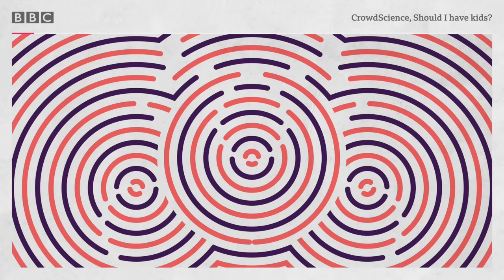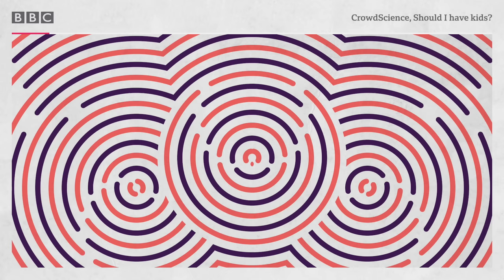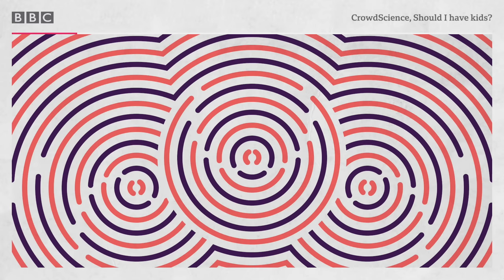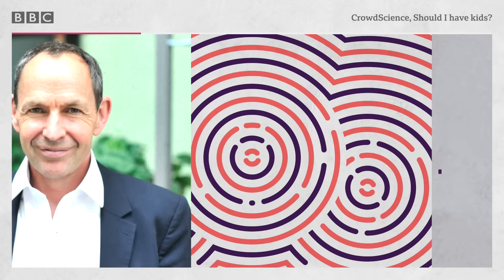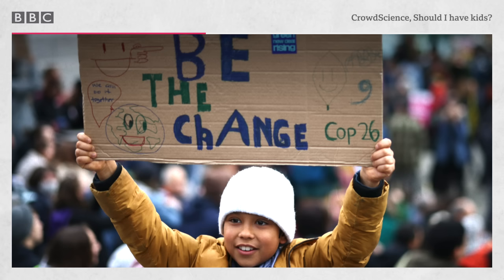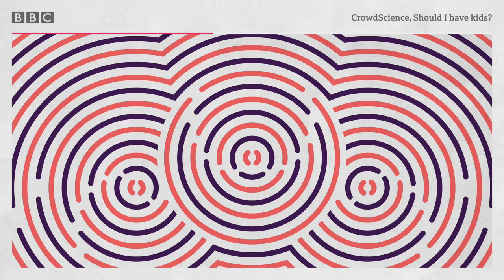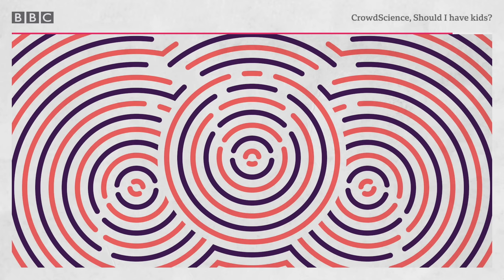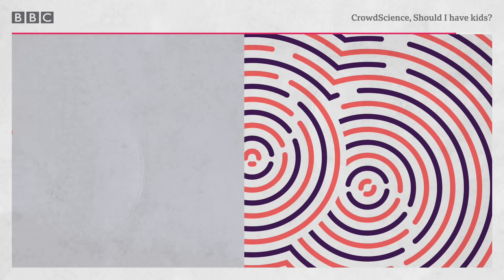Should I have children? - CrowdScience, BBC World Service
"To be or not to be" was never your decision. No one alive today is an “exister” by consent - your parents made that call for you. But who can blame them?

Animals are hardwired with strong impulses towards their procreative goals, and we humans, by and large, are no different. But for some conscientious people alive today, this most fundamental of biological impulses is butting up against a rational pessimism about the future...

With apocalyptic scenes of natural disasters, rising sea levels and global pandemics causing existential dread and actual suffering, it's understandable that CrowdScience listener Philine Hoven from Austria wrote to us asking for help her make sense of what she sees as the most difficult question she faces - should she have children?

In this episode, presenter Geoff Marsh helps Philine to predict what kind of a world her hypothetical child might inhabit, and explores the impact their existence, or indeed non-existence might have on society and the planet. Plus, we'll explore what ‘antinatalism’- a philosophical stance which argues against procreation, can tell us about the moral landscape of the unborn. With Ms Caroline Hickman, Professor Mike Berners-Lee, Professor Noriko Tsuya and Professor David Benatar.

Presented and produced by Geoff Marsh for BBC World Service

Thumbnail credit: Getty Images